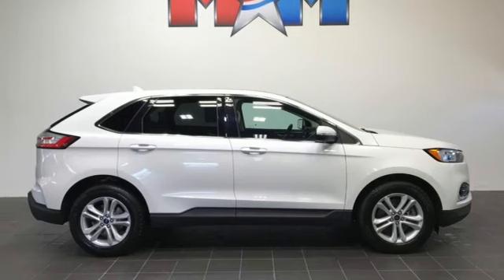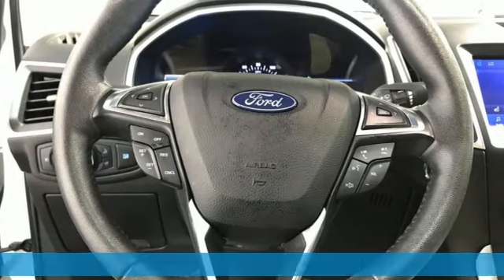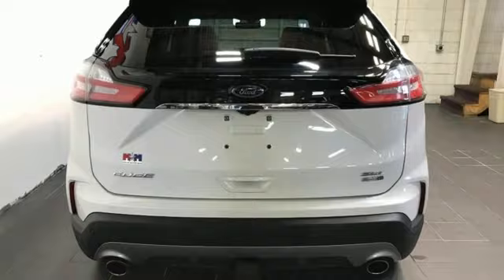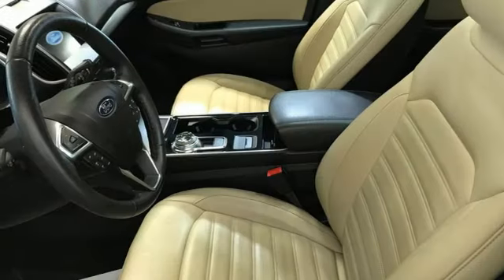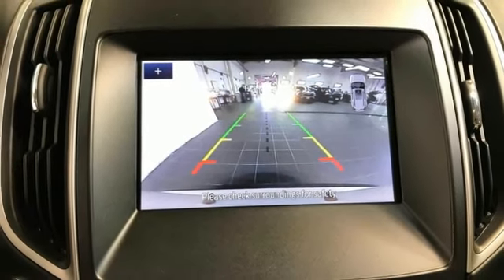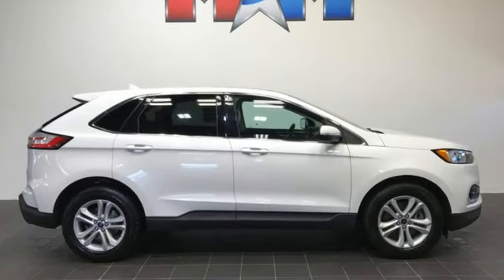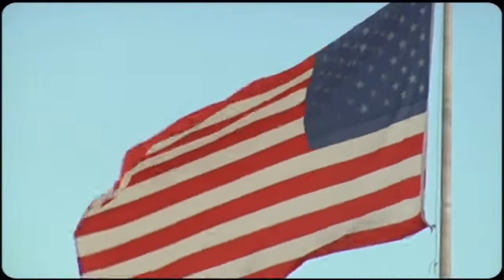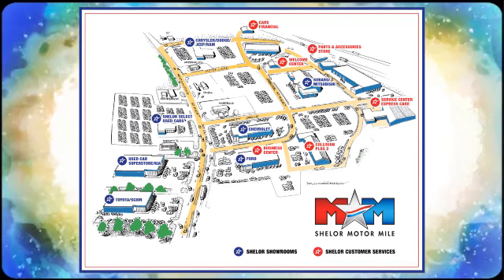Used 2020 Ford Edge Christiansburg VA Blacksburg, VA B65550 - SOLD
Year: 2020
Make: Ford
Model: Edge
Trim: Sport Utility
Engine: 2.0L 4 Cylinder Engine
Transmission: 8-Speed A/T
Color: Star White Metallic Tri-Coat
Interior: Dune
Mileage: 33540
Stock #: B65550
VIN: 2FMPK4J96LBA68069
FUEL EFFICIENT 28 MPG Hwy/21 MPG City! Very Nice, LOW MILES - 33,540! Moonroof, Heated Seats, Dual Zone A/C, iPod/MP3 Input, Onboard Communications System, WiFi Hotspot, Premium Sound System, Aluminum Wheels, AWD, Trailer Hitch SEE MORE!br /br /KEY FEATURES INCLUDEbr /Heated Driver Seat, Back-Up Camera, Premium Sound System, iPod/MP3 Input, Onboard Communications System, Aluminum Wheels, Dual Zone A/C, WiFi Hotspot, Cross-Traffic Alert, Smart Device Integration, Lane Keeping Assist, Blind Spot Monitor, Brake Actuated Limited Slip Differential, Apple CarPlay, Heated Seats. Rear Spoiler, MP3 Player, Satellite Radio, Keyless Entry, Privacy Glass. br /br /OPTION PACKAGESbr /Deletes standard silver roof-rack side rails, power open/close w/power shade, Standard 2nd row LED dome light is replaced w/2 single lights, Switch located in each grab handle pocket, Front & Rear Floor Liners, Custom accessory, pre-installed, Windshield Wiper De-Icer, Heated Steering Wheel, trailer sway control and steering wheel mounted paddle shifters. Ford SEL with Star White Metallic Tri-Coat exterior and Dune interior features a 4 Cylinder Engine with 250 HP at 5550 RPM*. br /br /EXPERTS ARE SAYINGbr /Great Gas Mileage: 28 MPG Hwy. AutoCheck One Owner br /br /MORE ABOUT USbr /At Shelor Motor Mile we have a price and payment to fit any budget. Our big selection means even bigger savings! Need extra spending money? Shelor wants your vehicle, and we're paying top dollar! br /br /Tax DMV Fees & $597 processing fee are not included in vehicle prices shown and must be paid by the purchaser. Vehicle information and equipment is based off standard equipment as decoded from VIN and may vary from vehicle to vehicle.br / Chevrolet Ford Chrysler Dodge Jeep & Ram prices include current factory rebates and incentives some of which may require financing through the manufacturer and/or the customer must own/trade a certain make of vehicle. Residency restrictions apply see dealer for details and restrictions. All pricing and details are believed to be accurate but we do not warrant or guarantee such accuracy. The prices shown above may vary from region to region as will incentives and are subject to change.